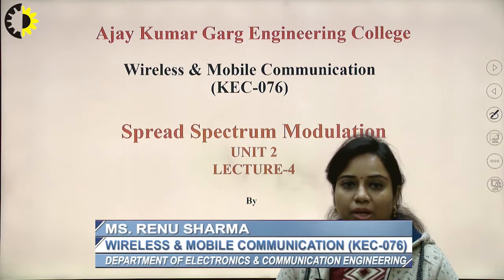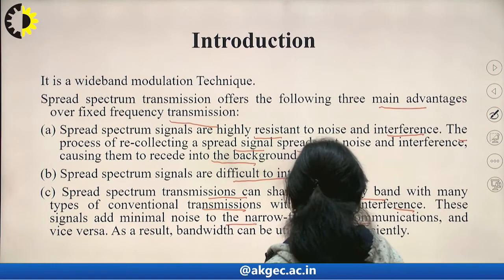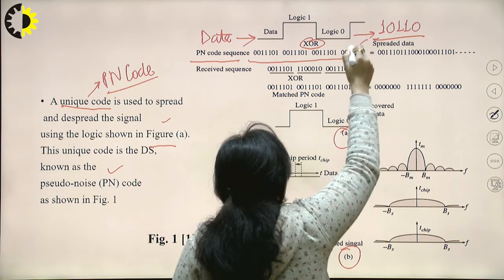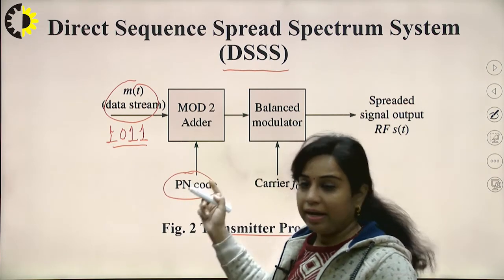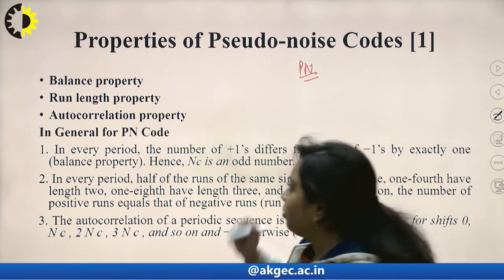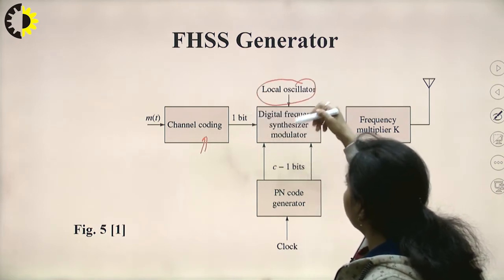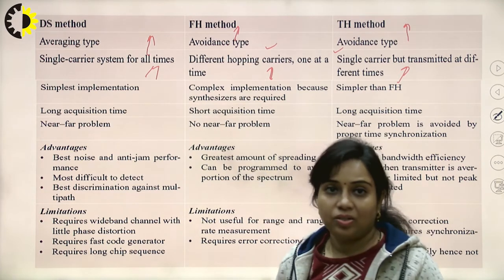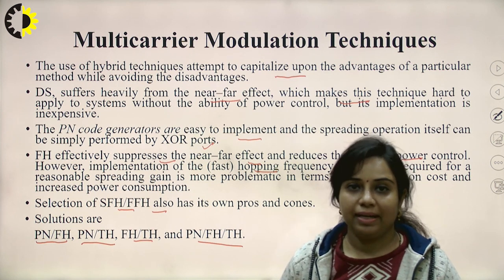WIRELESS & MOBILE COMMUNICATION LECTURE 11 ''Spread Spectrum Modulation'' By Ms. Renu Sharma, AKGEC